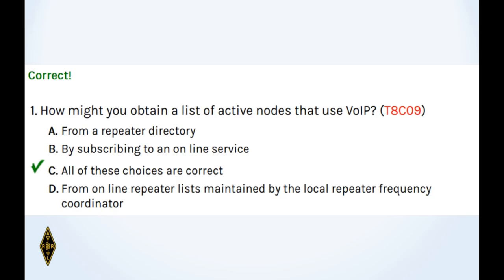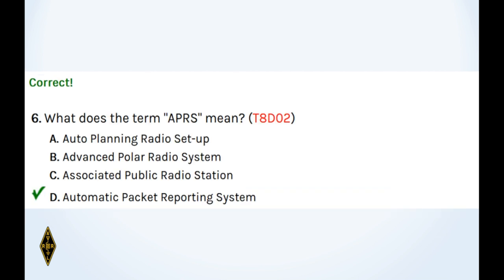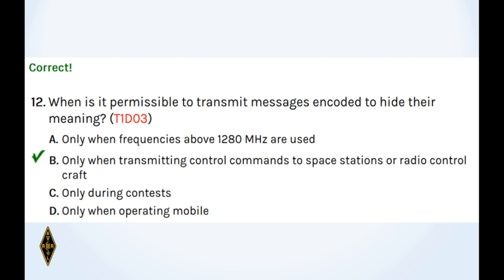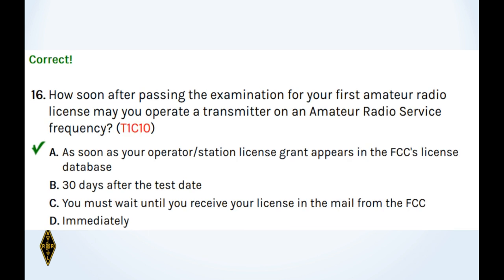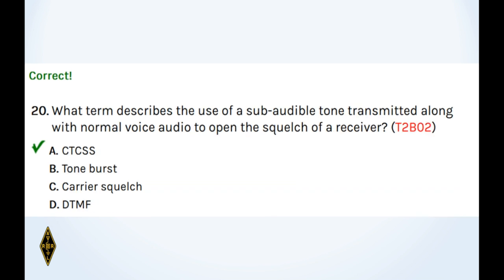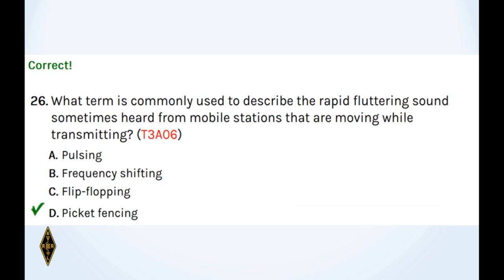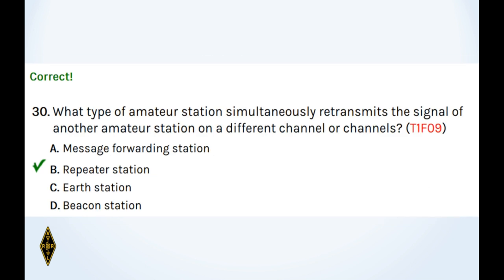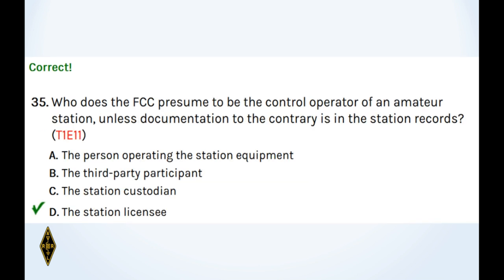Technician Ham Class September 2018 Practice Test 02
Play along with the students taking a Practice Test in class. Number a sheet of paper from 1 to 35 and write down what you think is the right answer. Then grade your paper. More than 26 right? You pass! Go find an Exam session and take the test for real!